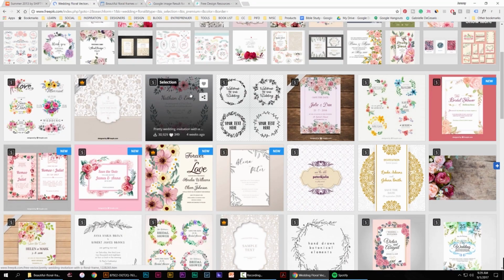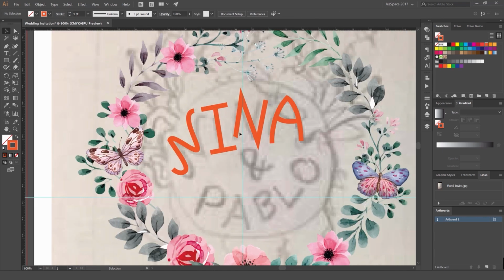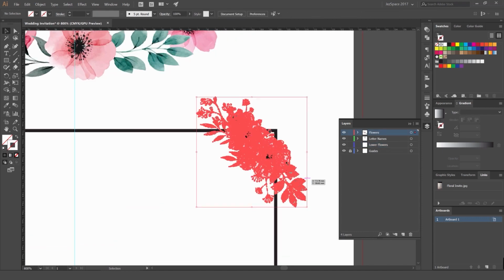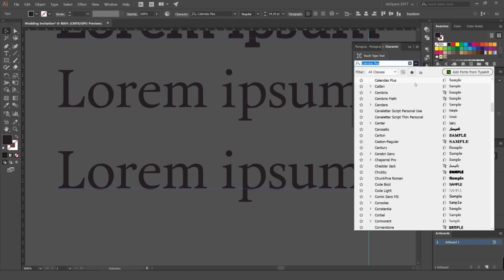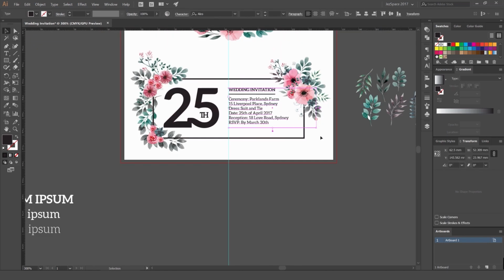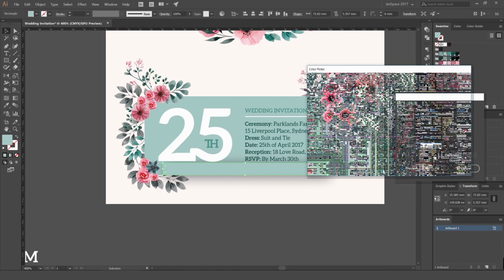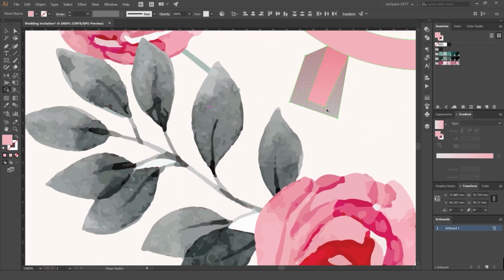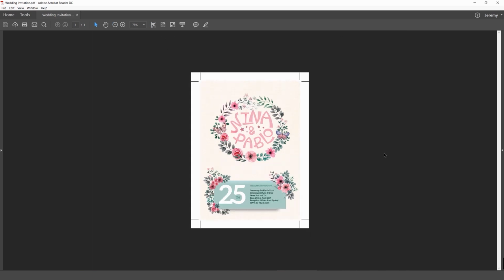Wedding Invitation Design FREE COURSE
In this FREE wedding invitation design course, I will show you from scratch how to get inspiration to getting colours and creating the wedding invitation!